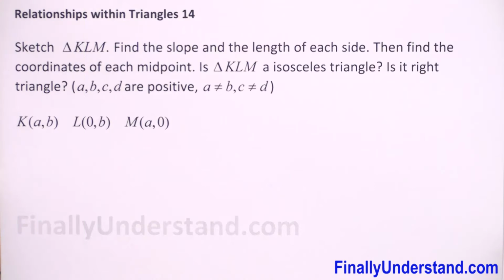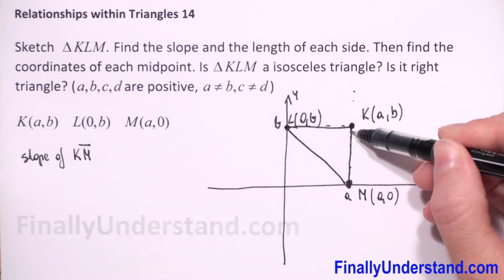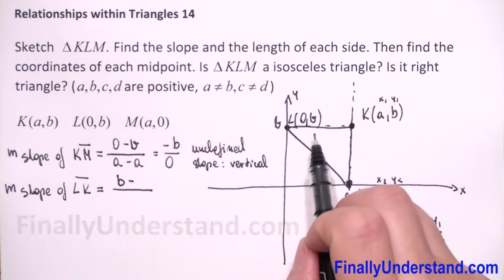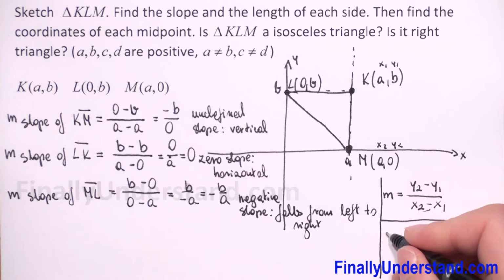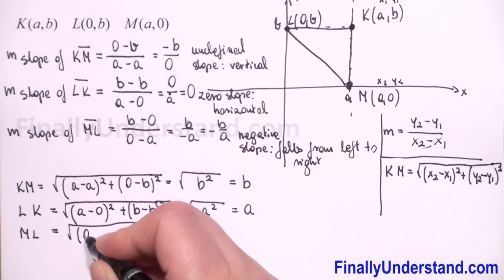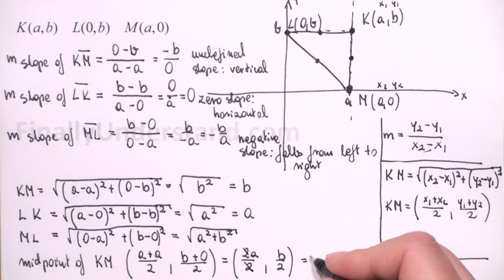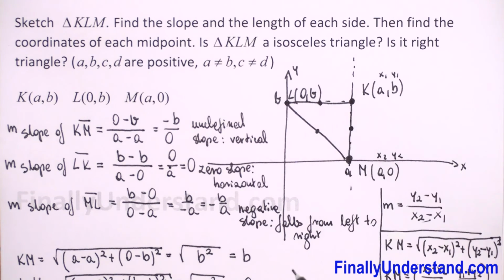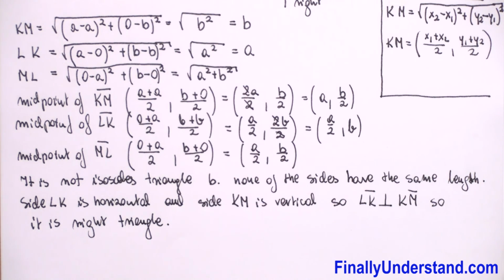Coordinate Geometry Triangle | Slopes, Side Lengths, Midpoints & Classification 014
In this video, we sketch a triangle on the coordinate plane and analyze it using coordinate geometry methods. Step by step, we find the slope and length of each side, calculate the coordinates of each midpoint, and determine whether the triangle is isosceles or a right triangle.

📌 What you’ll learn:
How to sketch a triangle on the coordinate plane
How to find the slope of each side
How to calculate side lengths using the distance formula
How to find midpoints of triangle sides
How to determine if a triangle is isosceles or right using slopes and lengths

📐 This lesson connects algebra and geometry and is commonly tested in middle school and high school geometry courses.

Perfect for exam preparation, homework help, and review.

God bless!